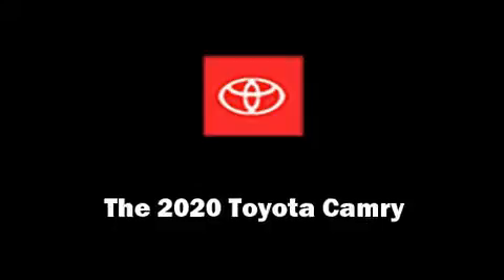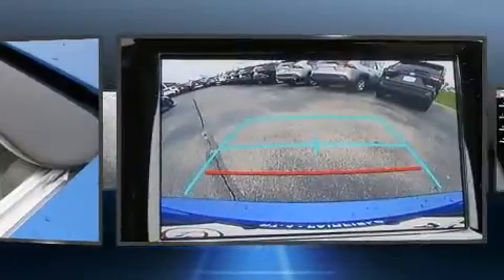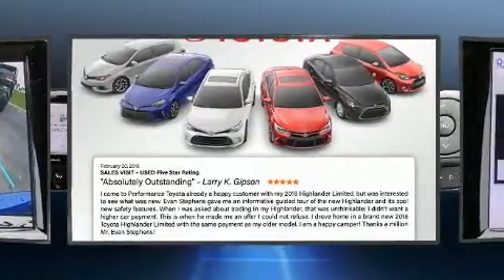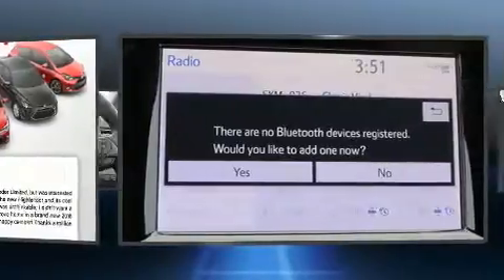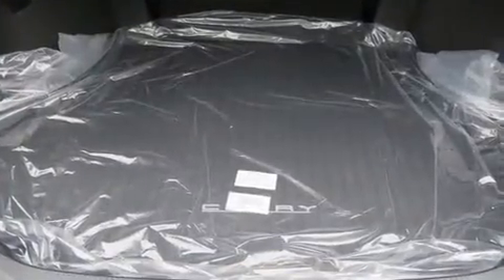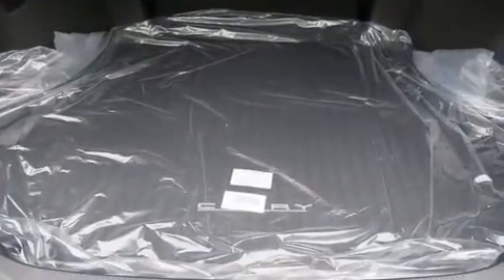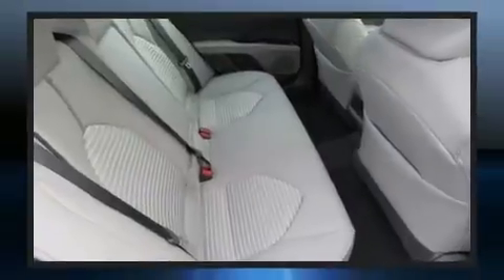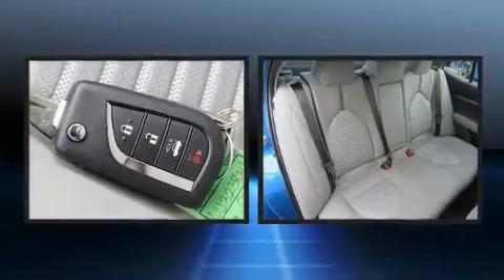2020 Toyota Camry SE in Fairfield, OH 45014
Performance Toyota
5676 Dixie Hwy.

You can expect a lot from the 2020 Toyota Camry. This 4 door, 5 passenger sedan will allow you to take command of the road with confidence! Performance and efficiency are both prioritized thanks to the 2.5 liter 4 cylinder engine, and for added security, dynamic Stability Control supplements the drivetrain. The following features are included: delay-off headlights, variably intermittent wipers, a trip computer, an outside temperature display, power door mirrors, lane departure warning, and remote keyless entry. Audio features include an AM/FM radio, steering wheel mounted audio controls, and 6 speakers, providing excellent sound throughout the cabin. Toyota also prioritized safety and security by including: head curtain airbags, front and rear side impact airbags, traction control, brake assist, ignition disabling, an emergency communication system, and 4 wheel disc brakes with ABS. Adaptive cruise control maintains a pre set distance behind the car ahead of you, simplifying highway driving and enhancing safety. We pride ourselves in consistently exceeding our customer's expectations. Please don't hesitate to give us a call.